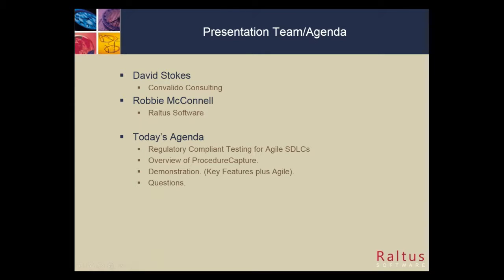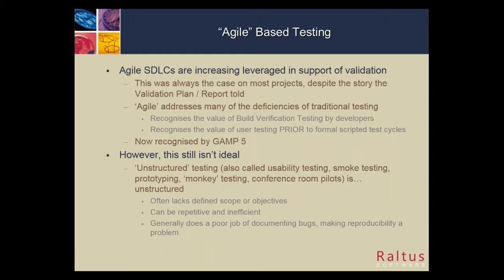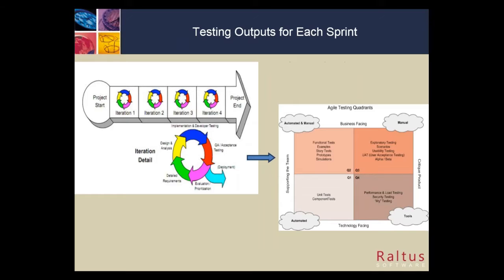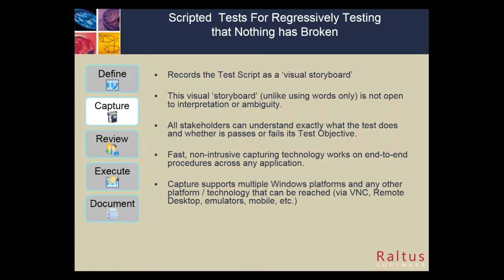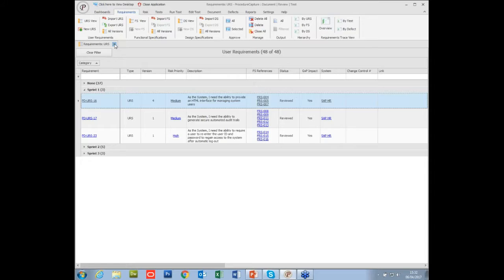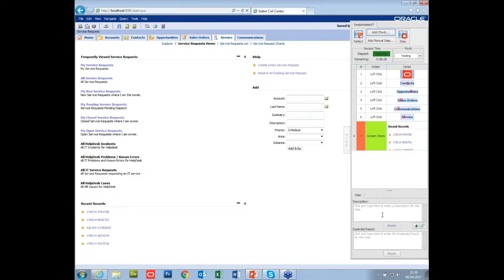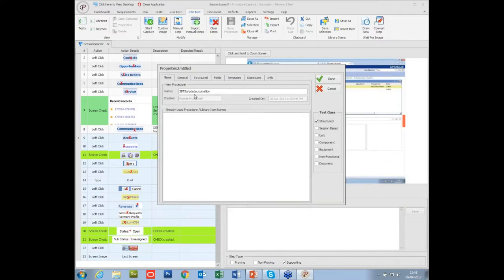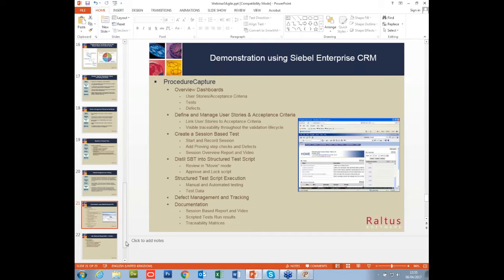Integrated Requirements, Risk and Test Management in Life Sciences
ProcedureCapture - Requirements management and risk management throughout the validation lifecycle.